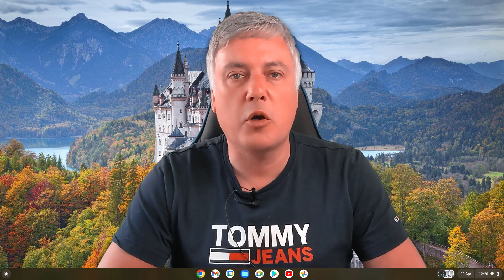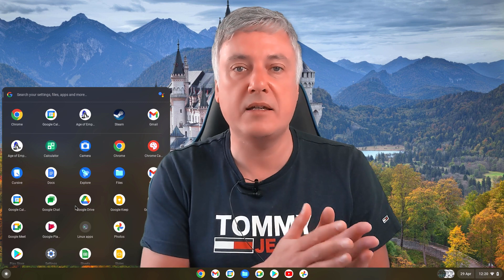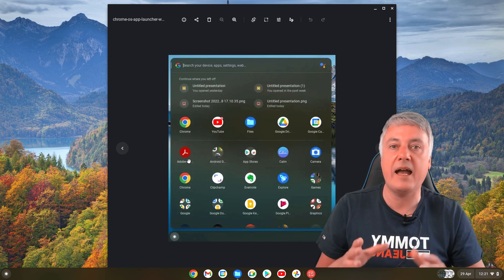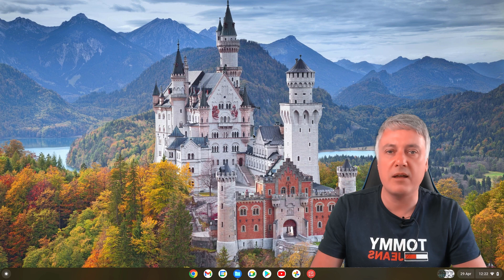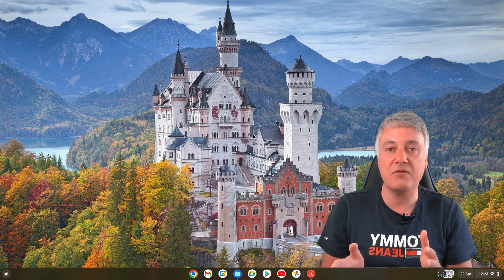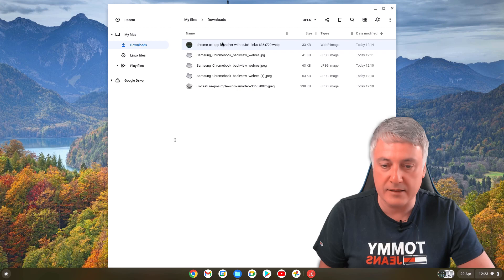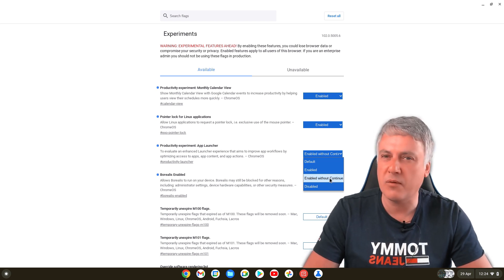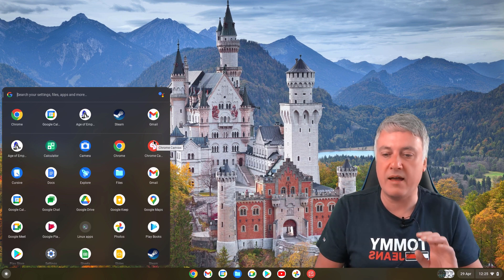How to remove the quick links from the new Chrome OS start menu / Chrome OS app launcher menu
If you've been watching my videos you would have come across one a couple of months ago where I showed you how to enable the new Chrome OS start menu.

The new Chrome OS app launcher menu, which is yet to be released as standard is enabled by using a Chrome OS flag. Chrome OS flags are easy to enable and the best thing is you don't need to leave the stable channel.

One thing you may have noticed is that you get quick links, which are also referred to as continue where you left off links. These links are to help with productivity so you can easily find the files you've been working on most recently.

If you're anything like me you may have decided you don't like the look of these links. They don't look that great as far as I'm concerned and take away the clean look from the new Chrome OS app launcher menu.

The good news is you can now remove these links by adjusting the Chrome OS flag. This is great to see because it means the Chrome OS team are hopefully looking at giving you the option to have or remove the links when the menu is eventually released as standard.

If you would like to remove the quick links from the new Chrome OS start menu. Then this video will show you how to do this.